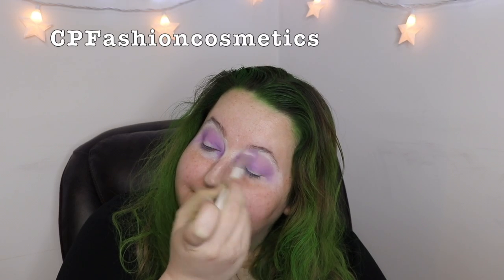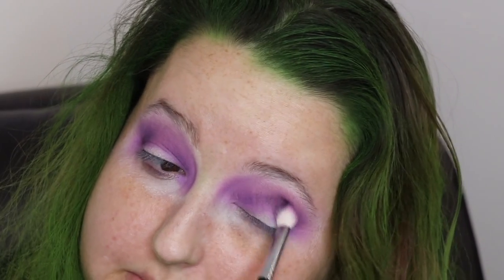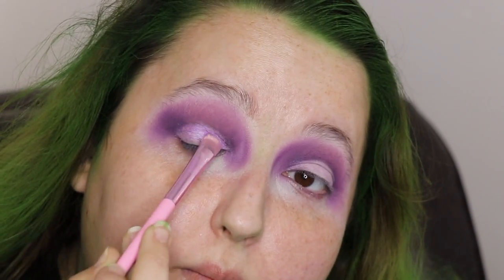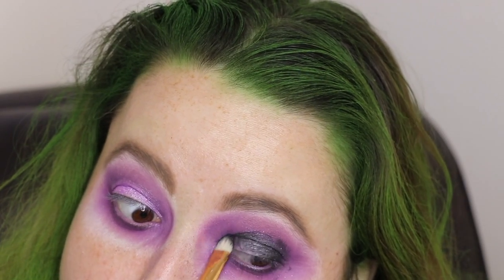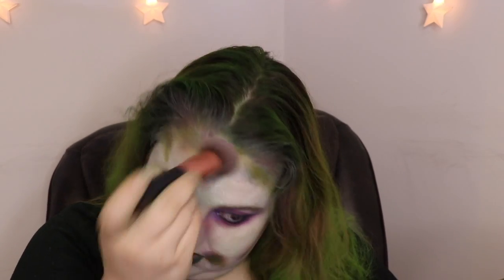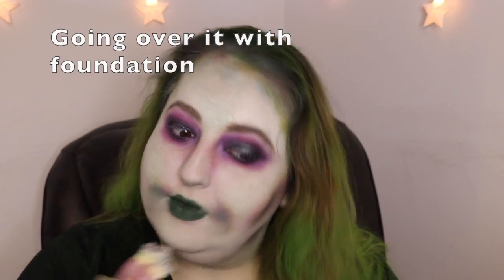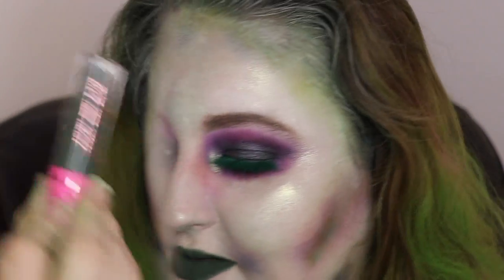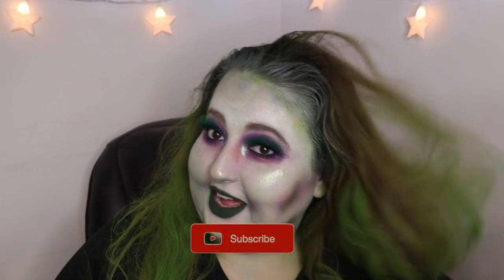Halloween Villains Multi Channel Collab | Beetlejuice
Instagram • Kimberleyelle
Twitter • KEchemendia

Coven Kosmetics
💸 Save 10% with code: Kimelle10

🌟Makeup Mafia Collab Group

💍Birthstone Collab Group